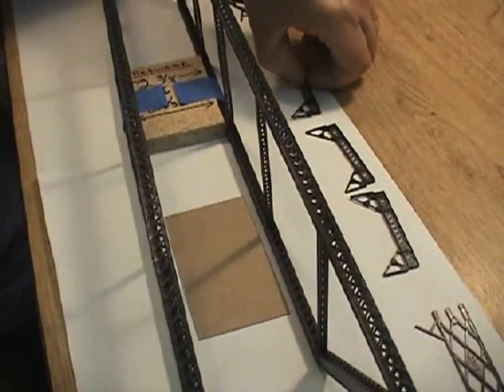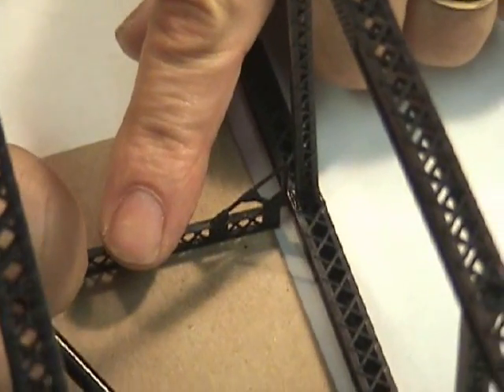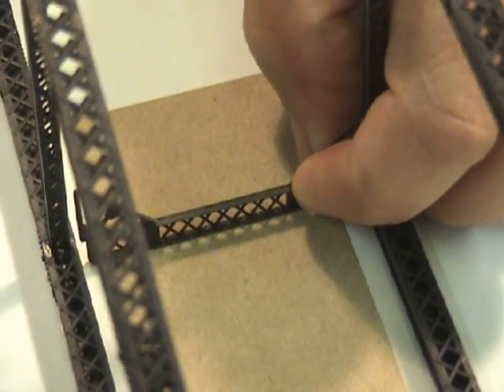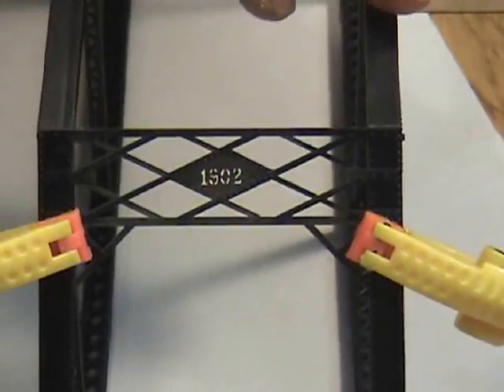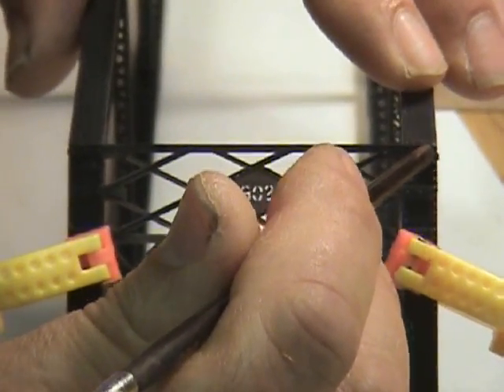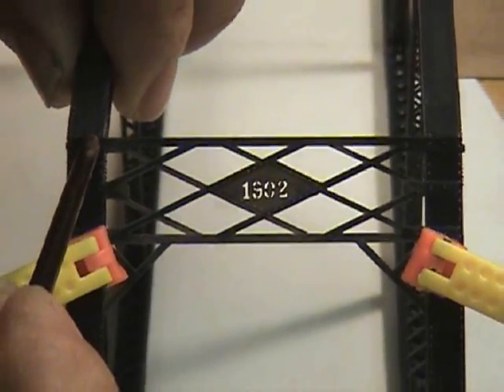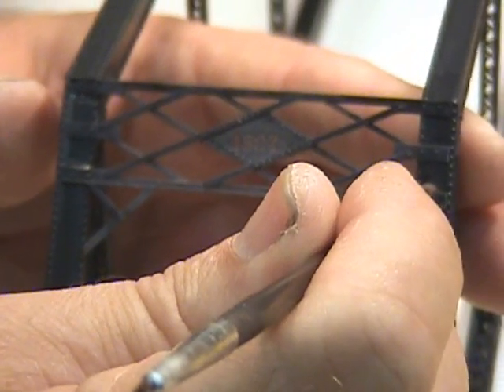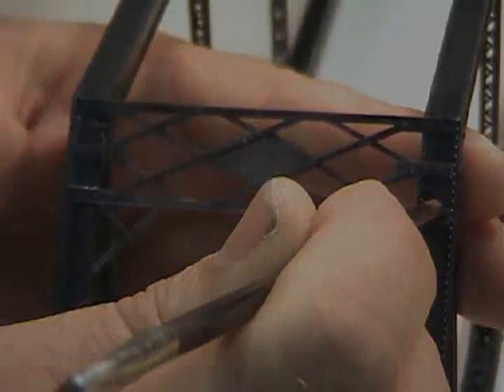The Central Valley 1902 truss Part - 03 - D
This video is part eleven of a collection we are creating to show how we at Central Valley reccomend you assemble the 1902 150ft Pratt Truss Bridge Kit.